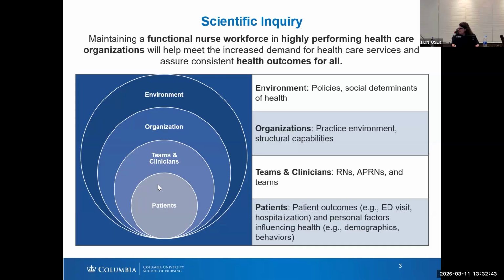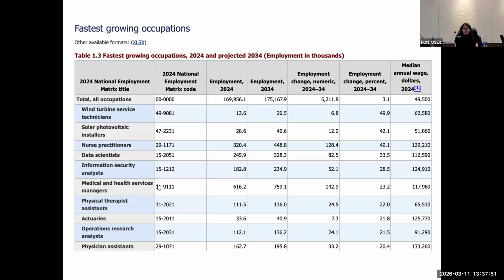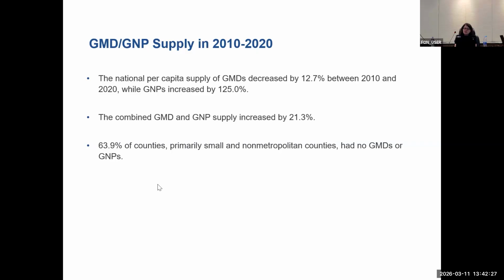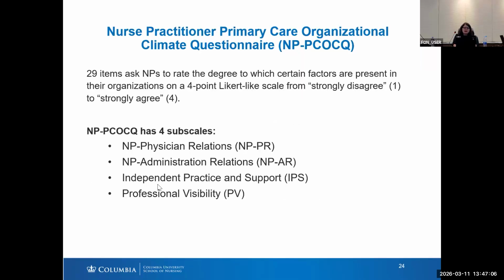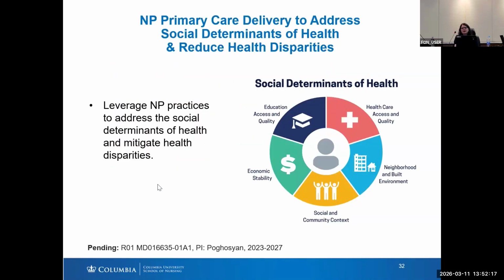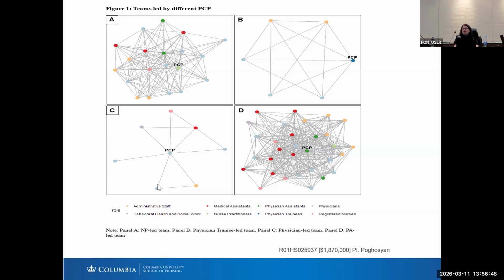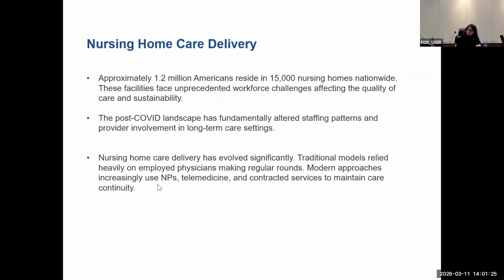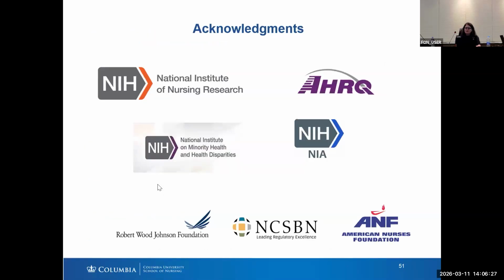Building a Program of Research: Nurse Practitioner Practice and Impact on Outcomes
Lecture on “Building a Program of Research: Nurse Practitioner Practice
and Impact on Outcomes”
By Professor Dr. Lusine Poghosyan, Professor of Nursing; Professor of Health Policy and Management, Columbia University School of Nursing, USA